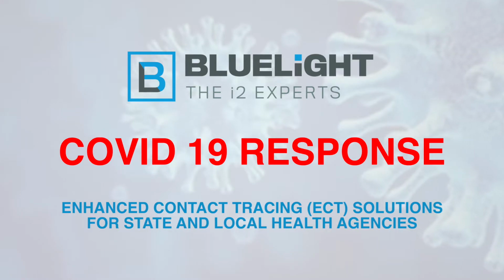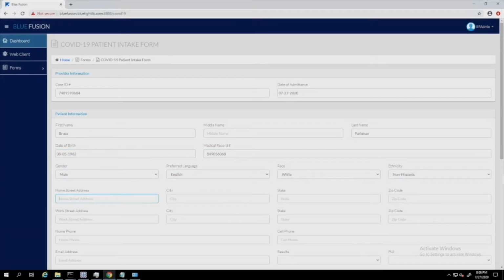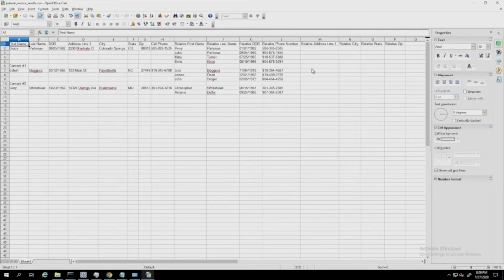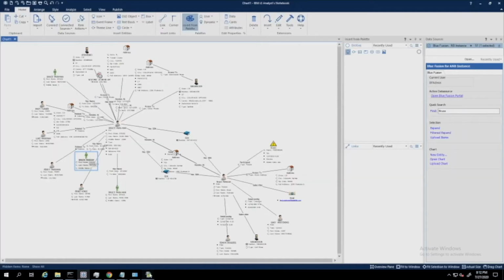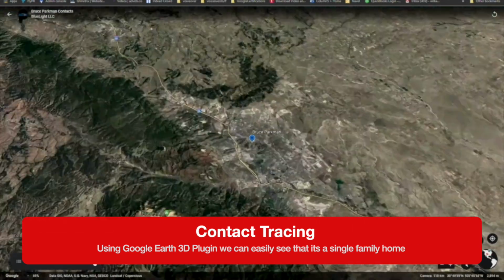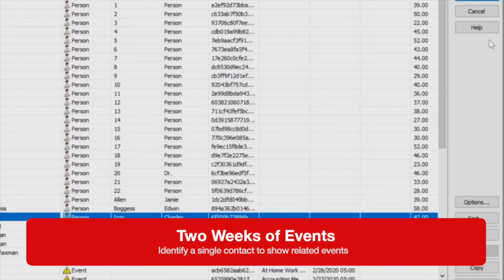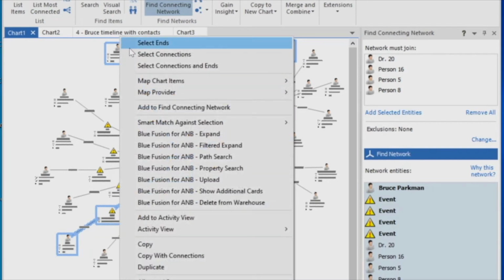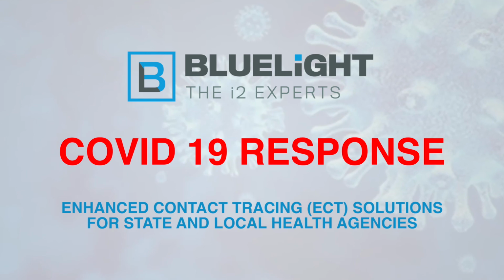Blue Light's Enhanced Contact Tracing Solution Overview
By using connected technologies of Intelligence and Analytics along with Blue Fusion Federated search capabilities, Blue Light ECT can drastically reduce the time to trace by as much as 400%. See how using the right technology at the right time can save lives.